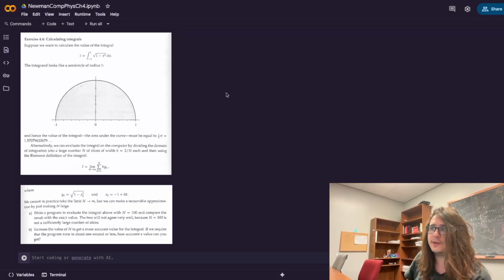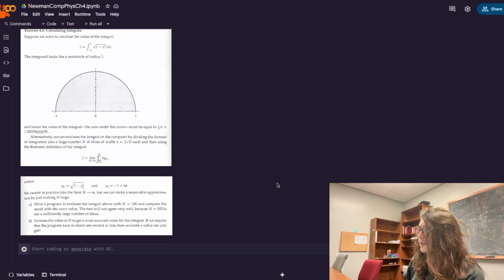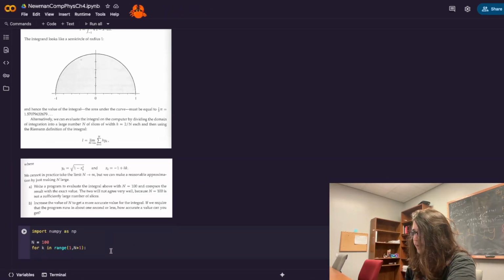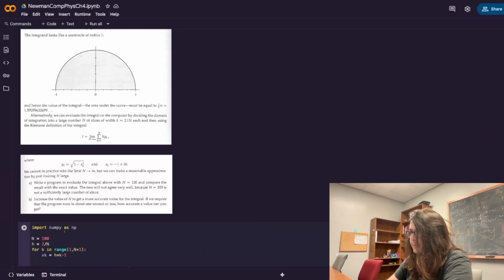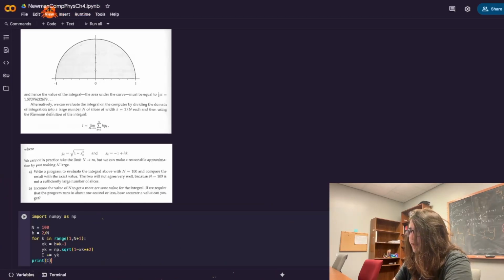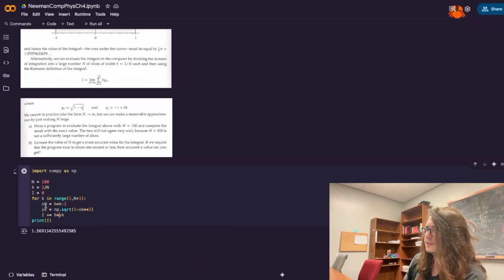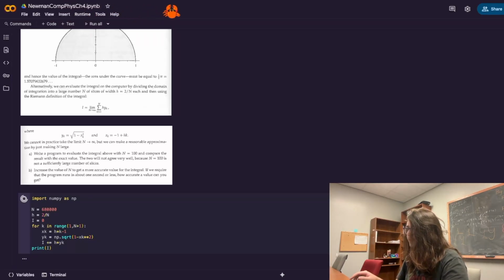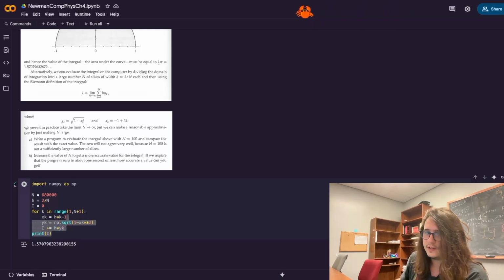Newman Computational Physics 4.4